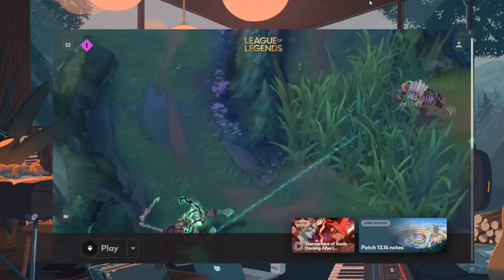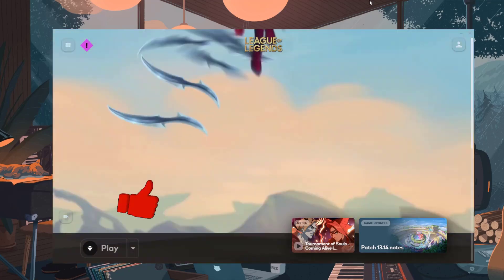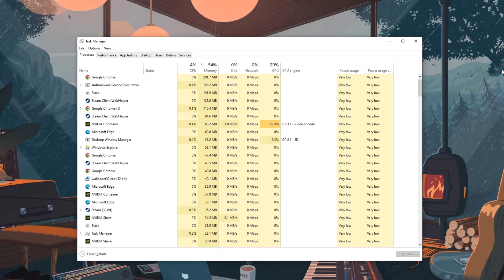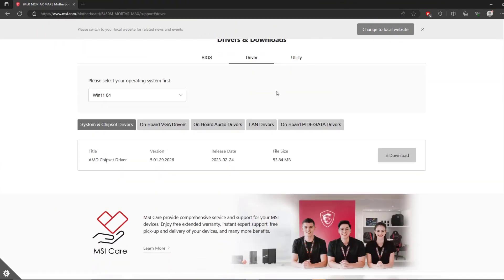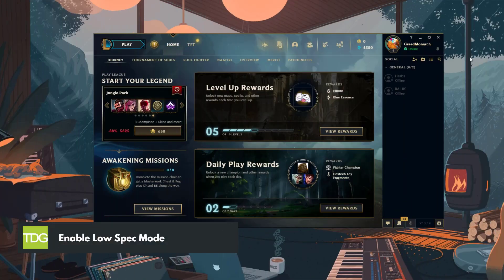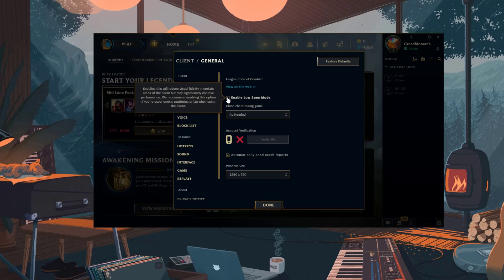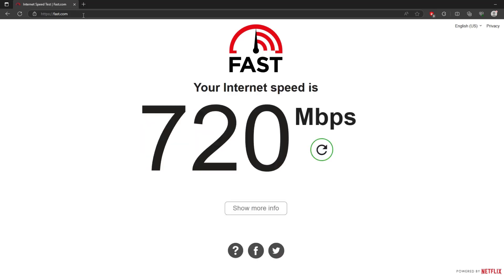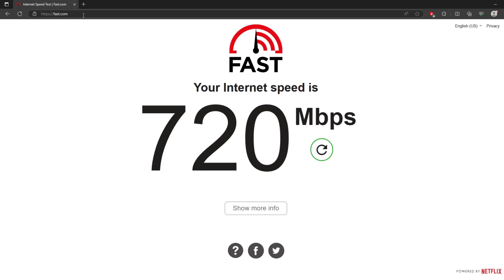How to Reduce Ping in League of Legends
In this video, We will show How to Reduce Ping in League of Legends.

Close any unnecessary background applications to free up resources and prioritize the game's performance.

Next, update your network drivers to ensure your hardware is running efficiently.

Enabling low spec mode within the game settings can also help reduce ping by optimizing visuals for lower-end systems.

Finally, check your internet speed to ensure you're getting the best possible connection for a lag-free experience.

By following these troubleshooting steps, you'll be on your way to a better gaming experience in League of Legends.

00:28 Close Background Application
00:46 Update Network Drivers
01:08 Enable Low Spec Mode
01:30 Check Internet Speed